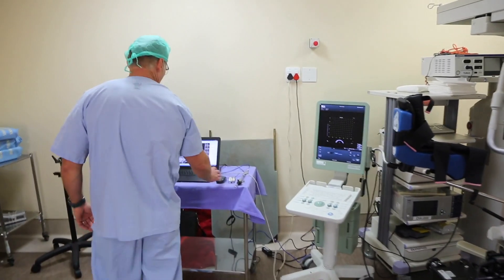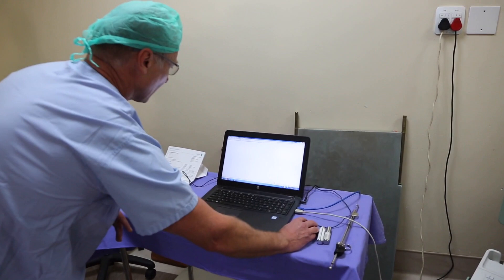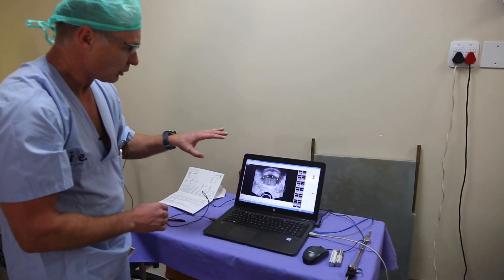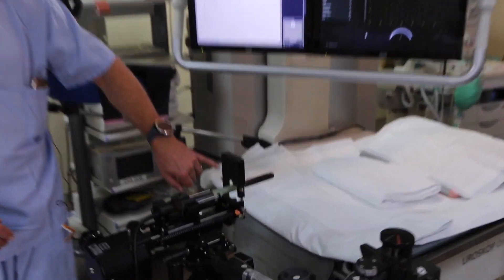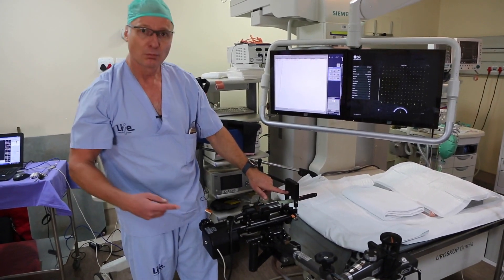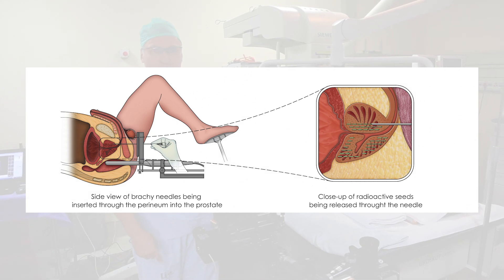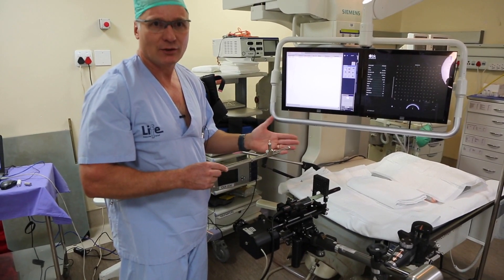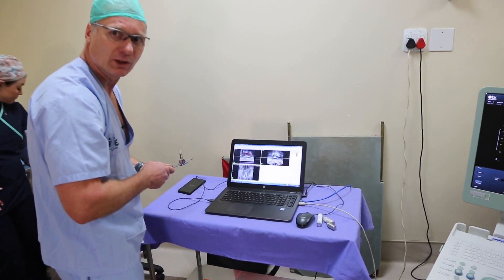Brachytherapy for treating localised prostate cancer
Radiation Oncologist, Dr Ingo de Muelenare takes a through what brachytherapy entails, including an inside of what the theatre set-up looks like.